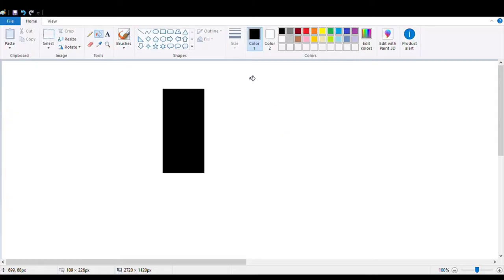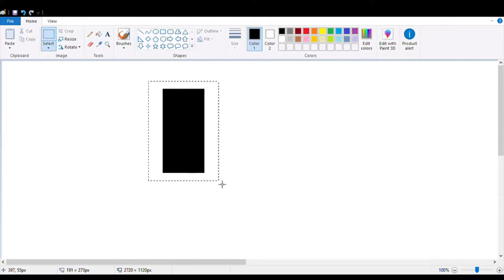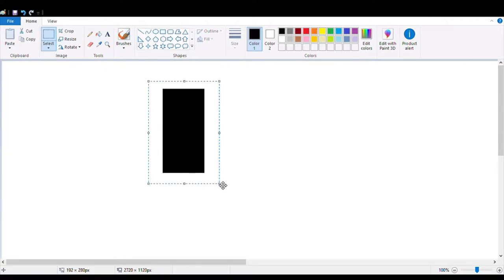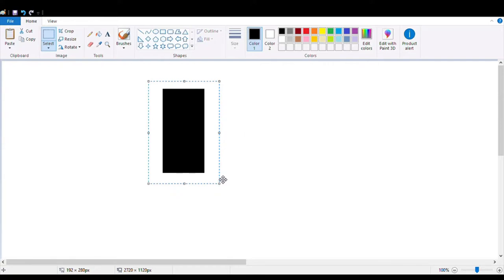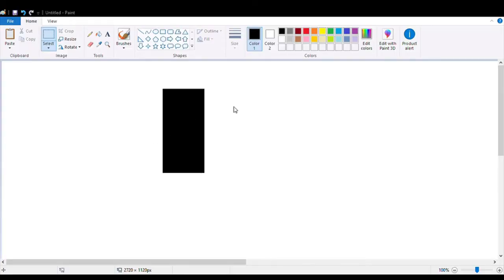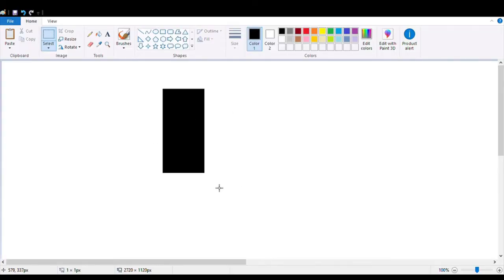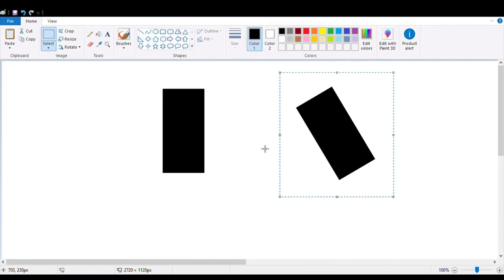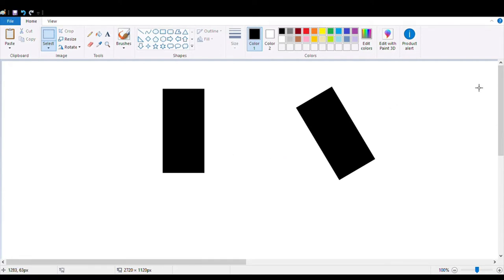This trick allows you to rotate anything in Microsoft Paint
Hey everyone!! Hope you're all having a great day (and possibly an amazing day).